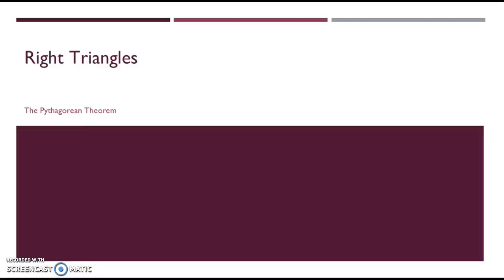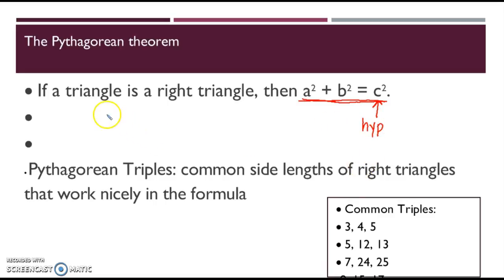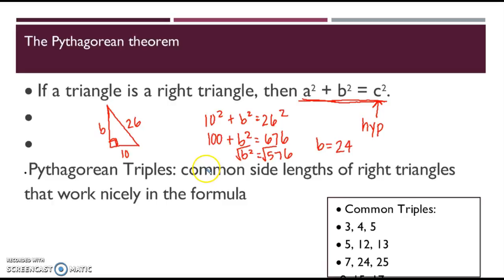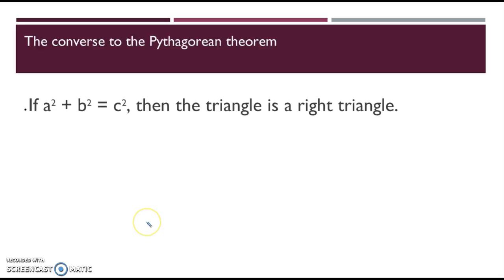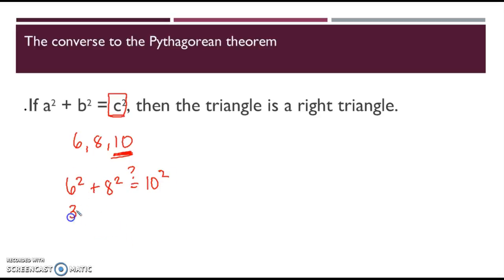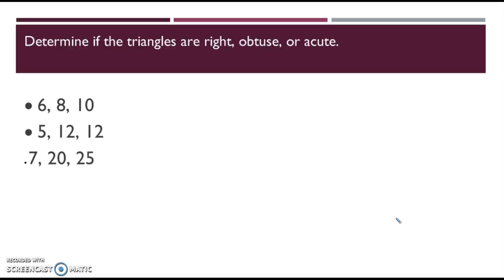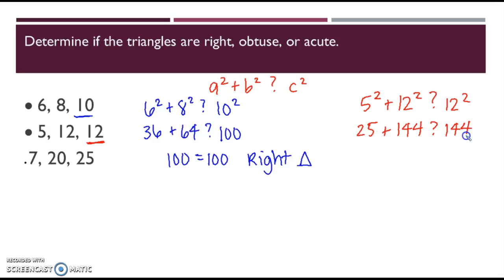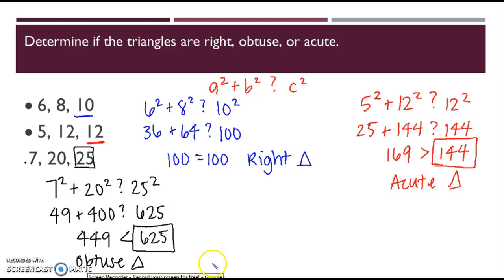The Pythagorean Theorem